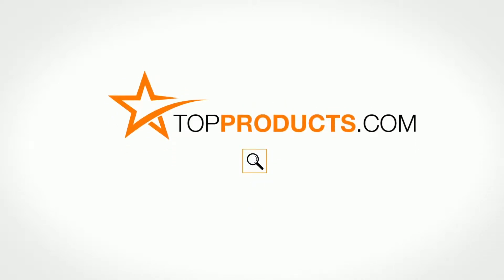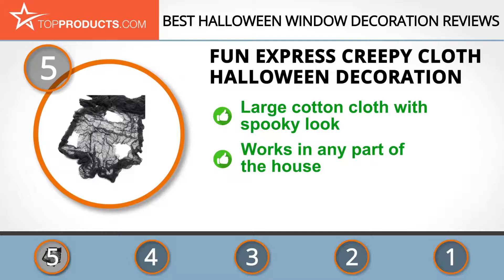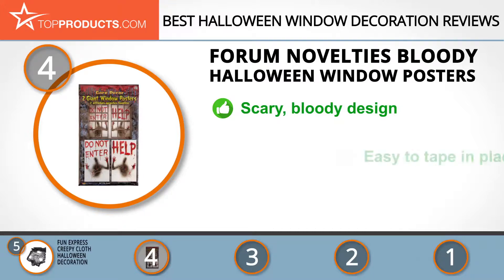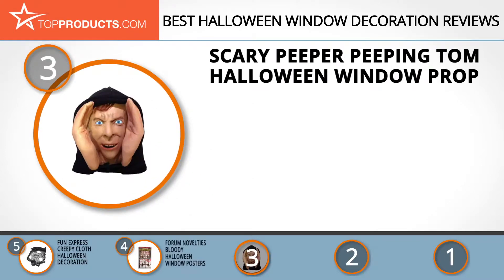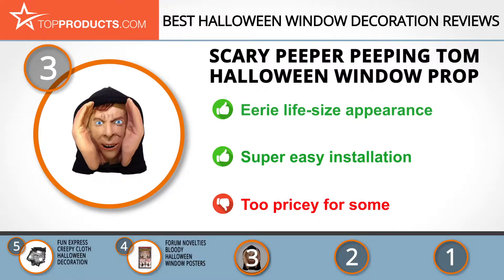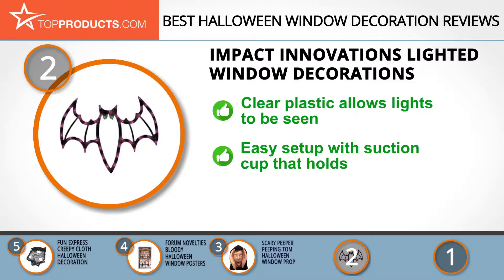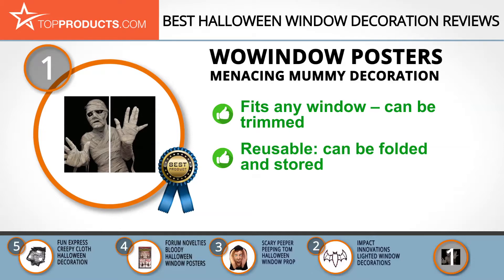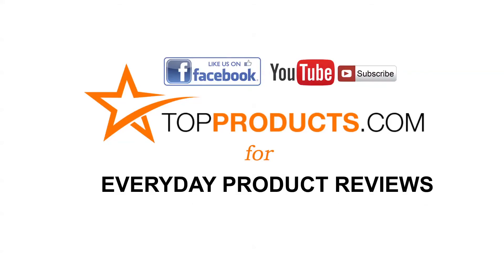Best Halloween Window Decoration Reviews – How to Choose the Best Halloween Window Decoration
Our trained experts have spent hours researching the best Halloween Window Decorations available on the market. In order to save you both time and money, we’ve narrowed the field down to some of the best Halloween Window Decoration brands. Check out an in-depth review on TopProducts.com: Best Halloween Window Decoration Reviews

Halloween is an interesting time of year, isn’t it? Based on Samhain – the Celtic New Year observed 2,000 years ago – it’s become a celebration of all things spooky. Some folk go for the all-out horror approach of blood, gore, and practical jokes intended to properly frighten, while others adopt a more cheesy approach, embracing the innate silliness of the festival.

For those wanting to join in, a properly messed-up window decoration certainly adds to proceedings! You can opt for ‘do not enter’ signs, ghost and ghouls, or even creepy peeping tom-type characters. Some light up and appear to move while others and designed to unsettle. Whatever you go for, have fun decorating your home and try not to inspire too many unnecessary calls to the emergency services!

In this video, you will learn about the features, pros and cons for our picks for the top Halloween Window Decorations. Our experts have chosen a wide range of products that can fit every budget, from top-of- the-line to budget friendly. This video includes:

• WOWindow Posters Menacing Mummy Decoration Review
• Impact Innovations Lighted Window Decorations Review
• Scary Peeper Peeping Tom Halloween Window Prop Review
• Forum Novelties Bloody Halloween Window Posters Review
• Fun Express Creepy Cloth Halloween Decoration Review